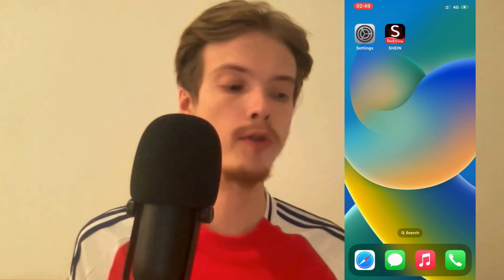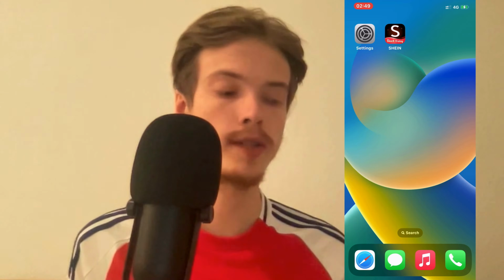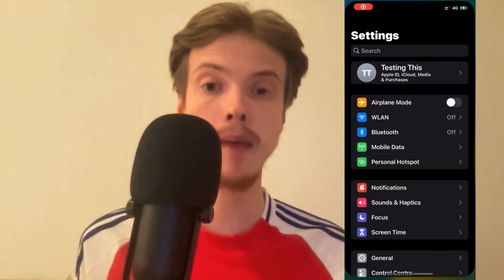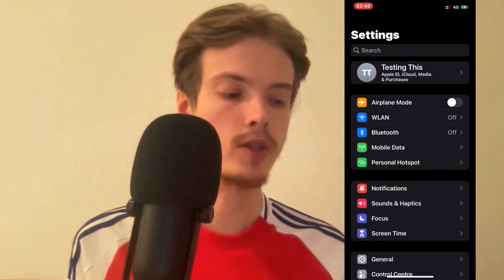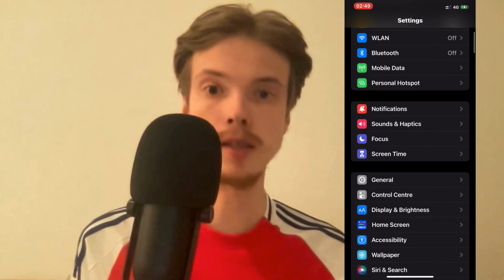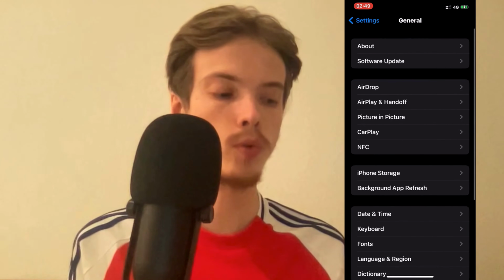How To Fix Shein Network Error (2025)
If you want to be able to fix shein network error, then this video will be perfect for you!